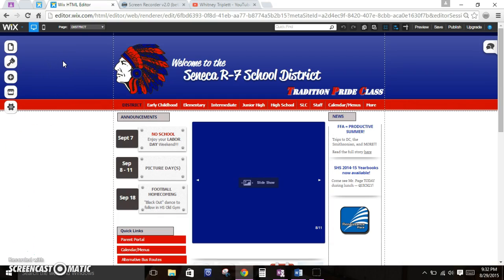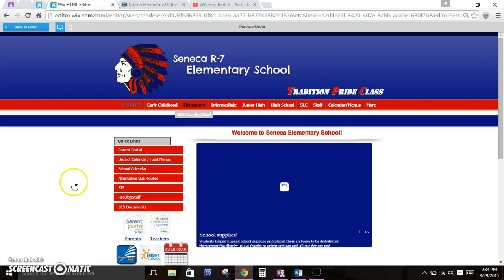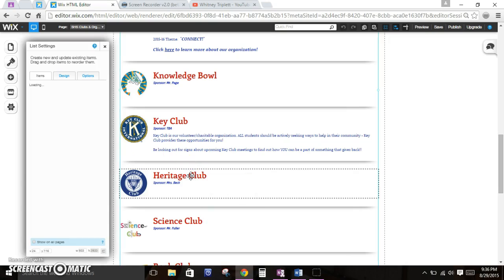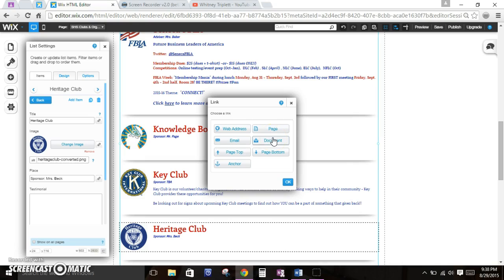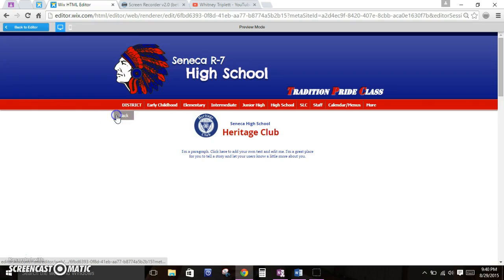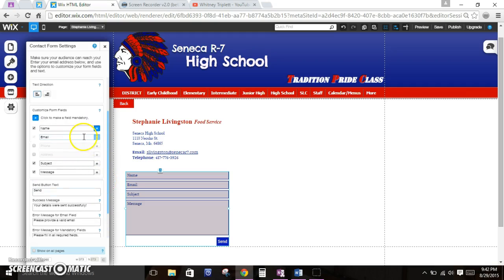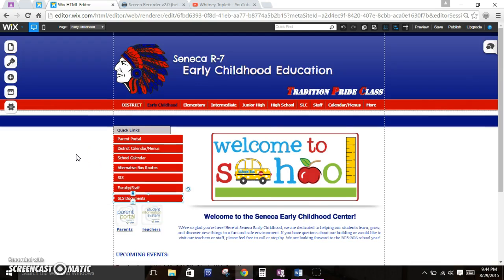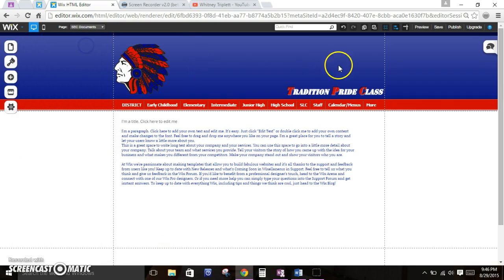Editing your Wix page, Cont. (hyperlinks, adding club pages)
This video demonstrates how to add hyperlinks (links to external pages, links to pages within the site, etc.) and how to edit and create pages (brief). Hyperlinks are a HUGE part of making this website user-friendly, so I would highly recommend that everyone watches this.